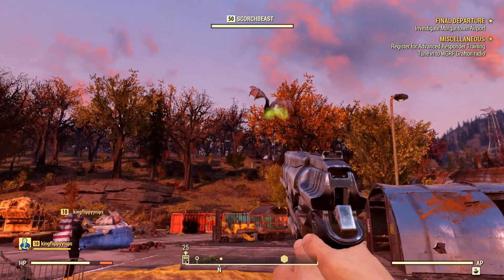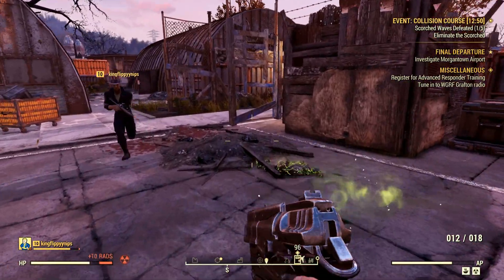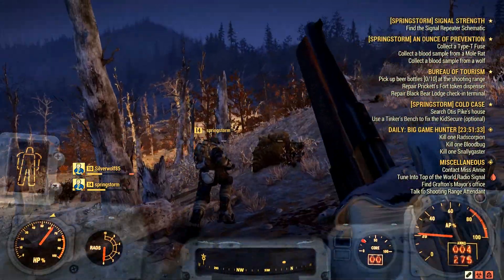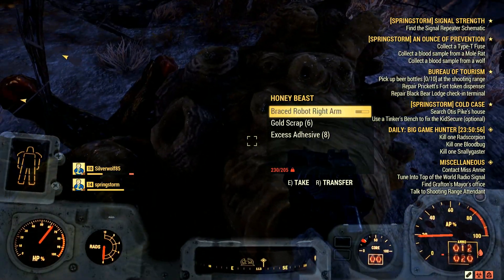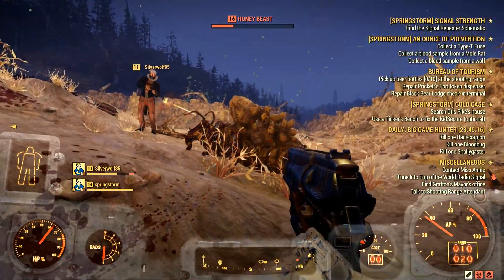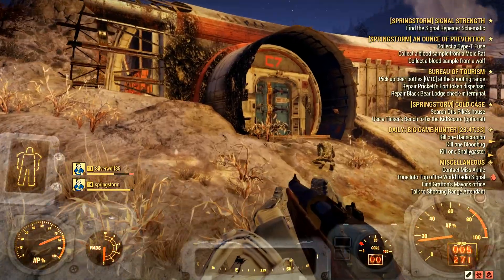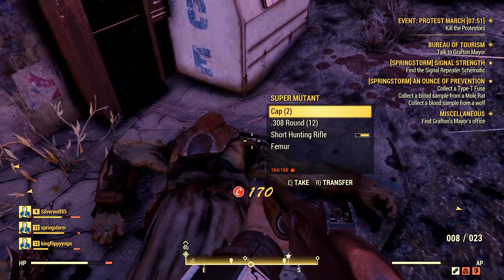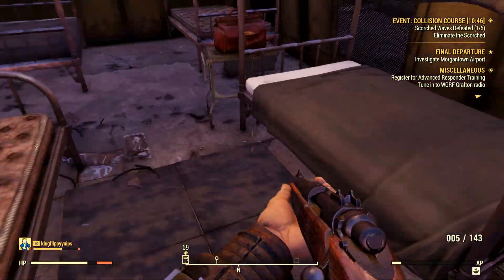Fallout 76 - 100+ Weapons Revealed! Legendary and Rare Weapons! New Gameplay!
►►Submit Your Fallout 76 gameplay, rare legendary weapons, and screenshots

Today we're talking about Fallout 76's massive weapon list and also we're going to showcase some of YOUR legendary and rare weapons!